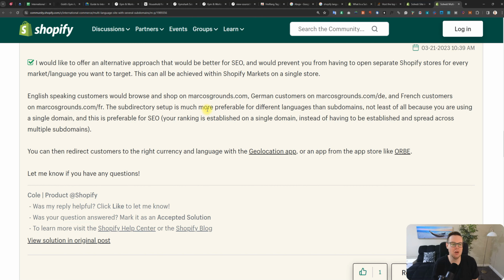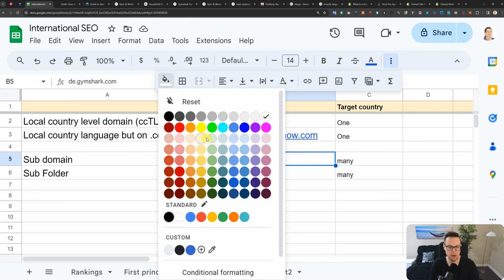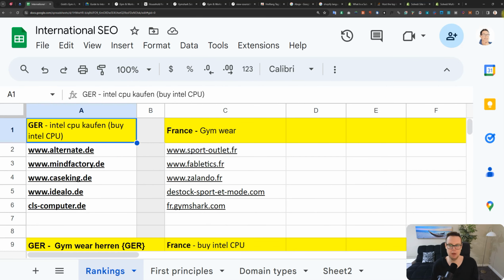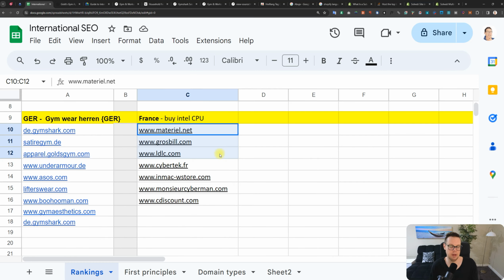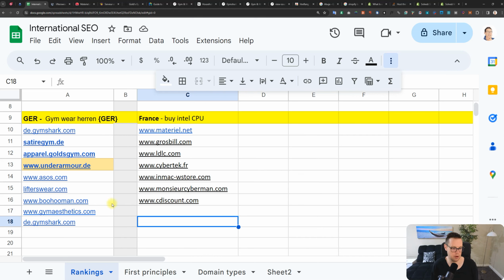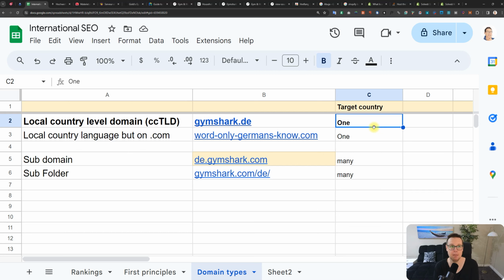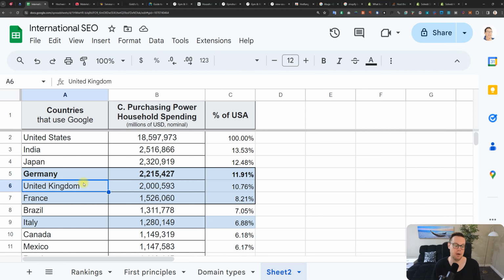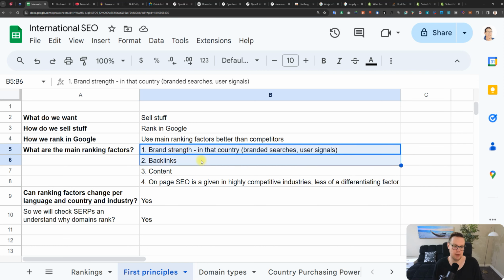International SEO - What Domain Is BEST? Sub Folder, vs cTLD vs Directory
What Domain type should you choose for your internation SEO?

We discuss e-commerce SEO and what actually ranks in search results.